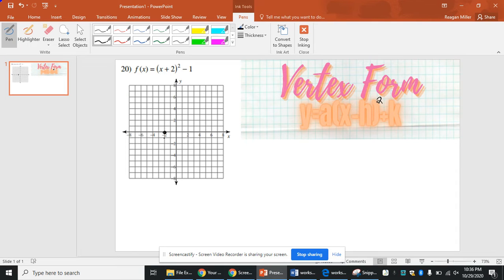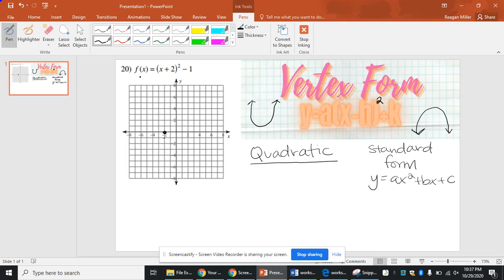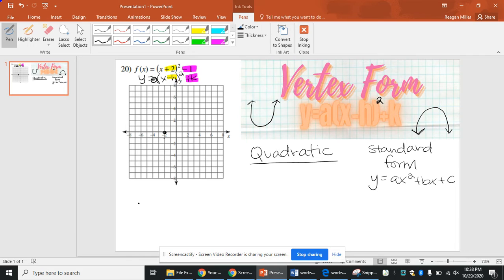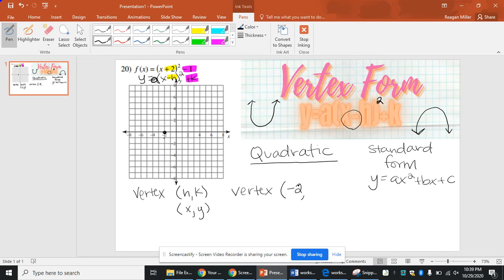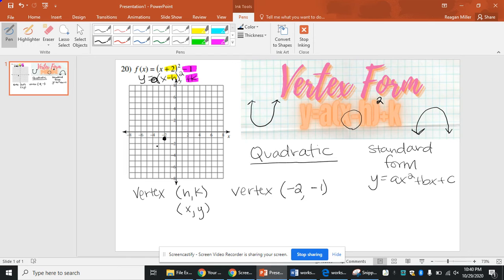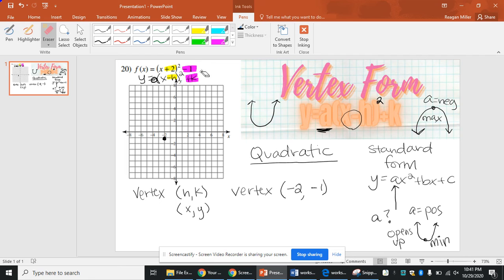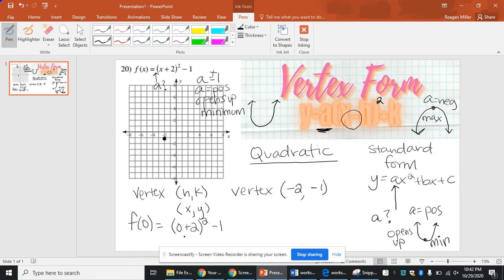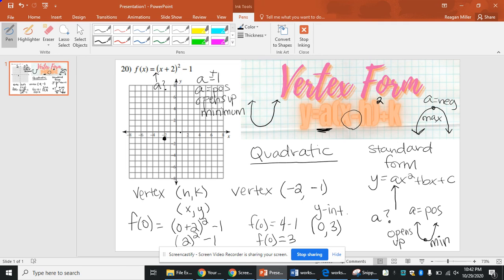Vertex Form (Quadratics)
Reviewing what vertex form is, how to use vertex form to find your vertex, max/min, locate a-value, and find your y-intercept.